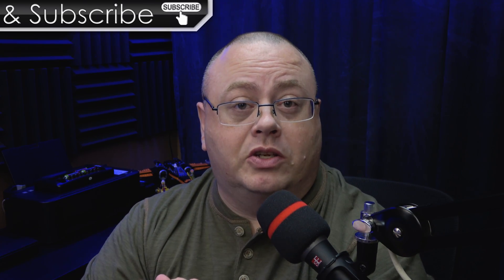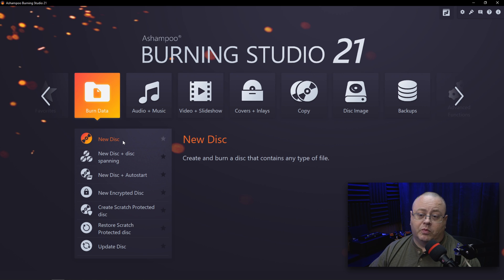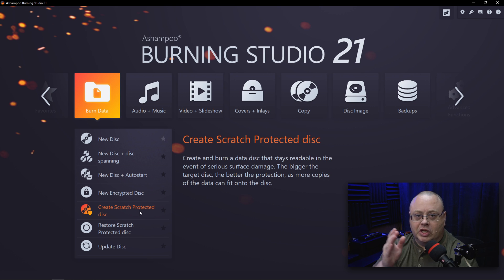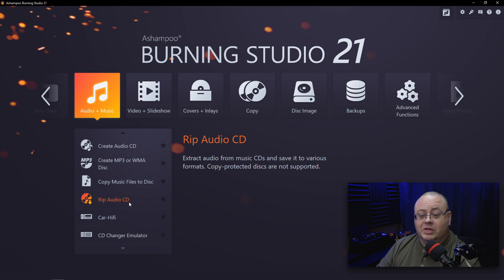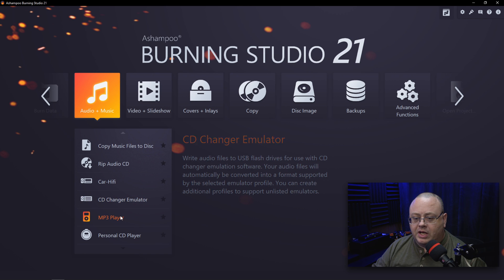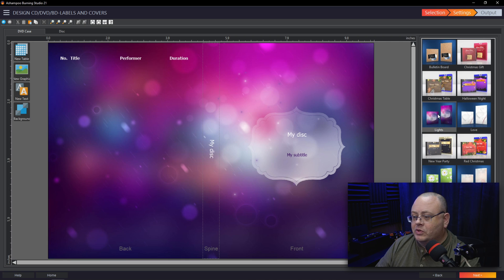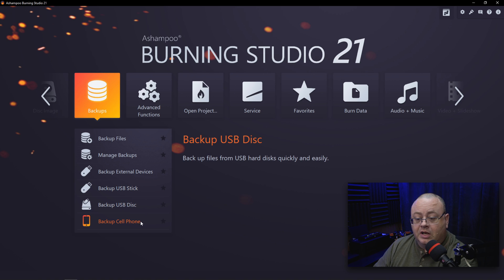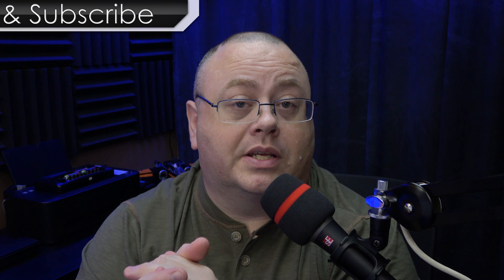Ashampoo Burning Studio 21 Demo & Review - Best Media Creation Tool Ever!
🎥   About This Video:
Hey Gang, looking for media creation software to help you burn DVD's, Blue-ray Disc, CD's and much more. Check out Ashampoo Burning Studio 21. I have been using Burning Studio for years and version 21 continues to improve upon a already solid performing product. Don't miss this review video and also download your free trail today.

SUPPORT JOE DIRECTLY!

MORE AWESOME LINKS!

📢   Here are some more awesome links for the gear I use and love on Amazon.

► DEALS! DEALS! DEALS!
► Computer Gear Up!
► GPU Upgrades For Everyone!
► Home Video & Streaming Gear!
► My Cameras & Lenses
► Essential Camera Accessories

📢 OTHER